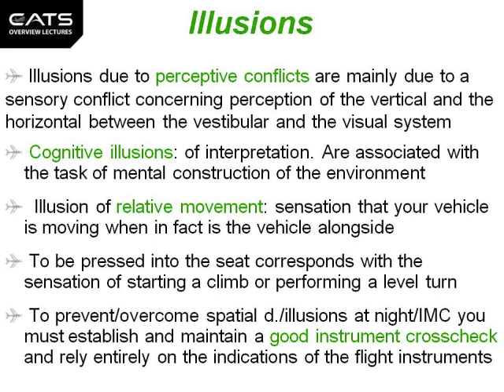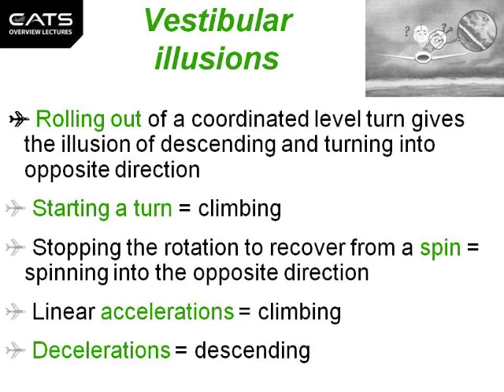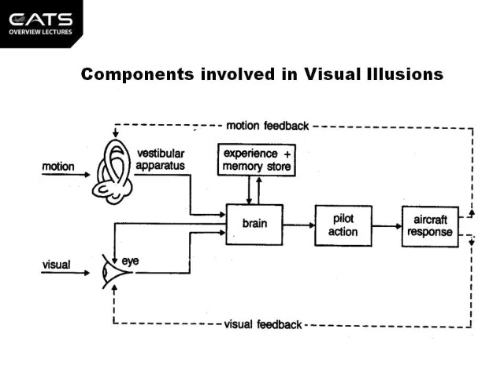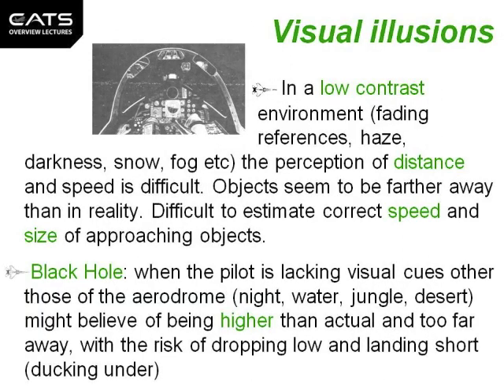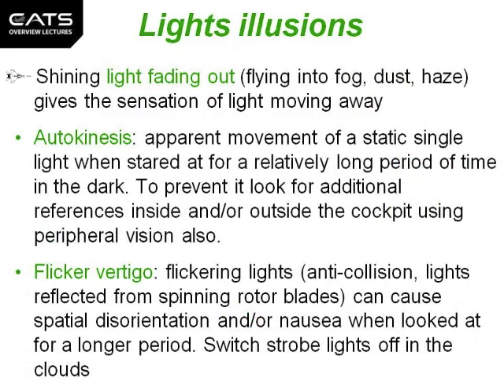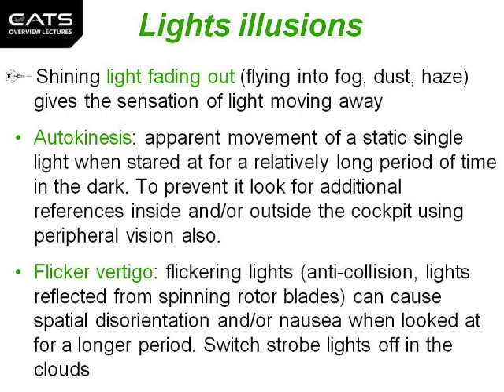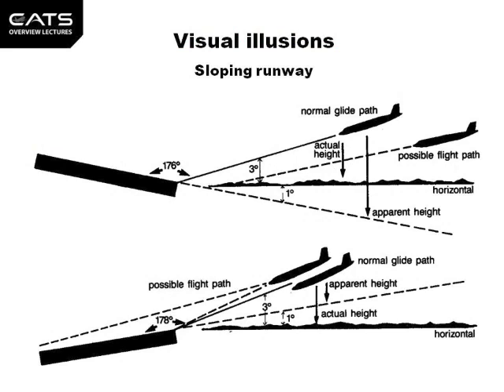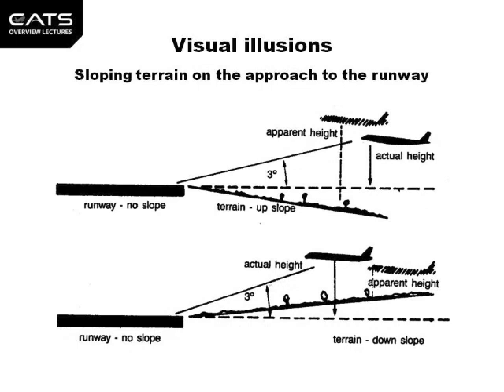CATS ATPL HPL Illusions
Aviation illusions courtesy CATS